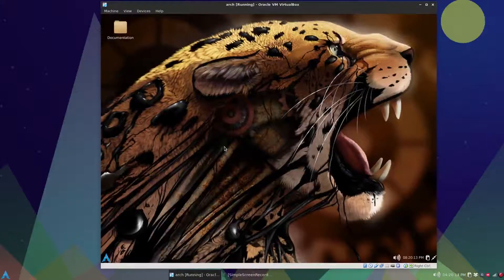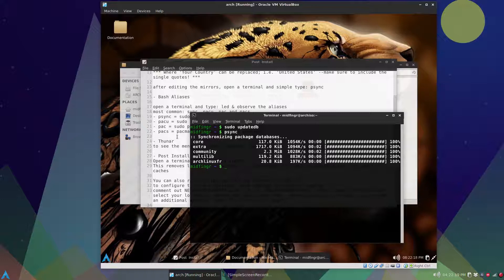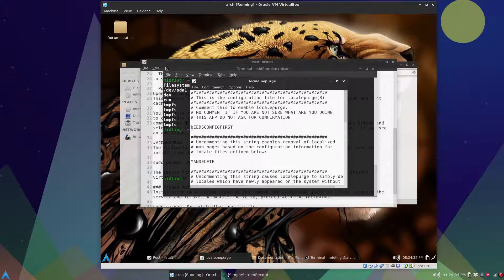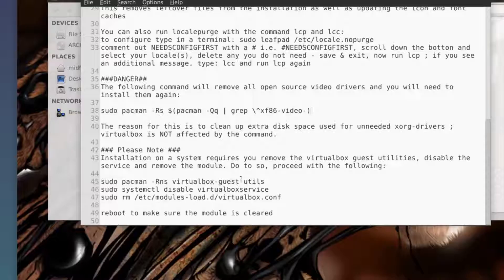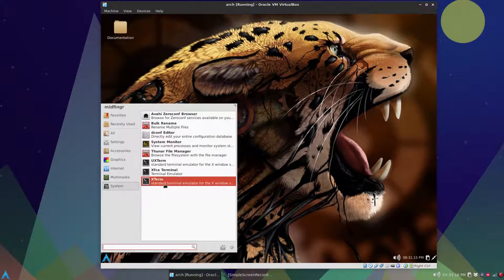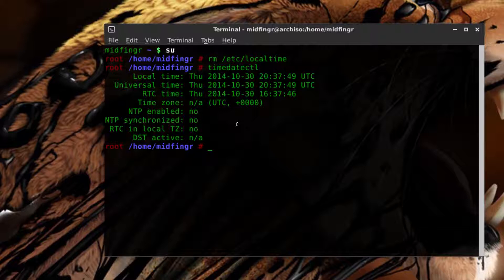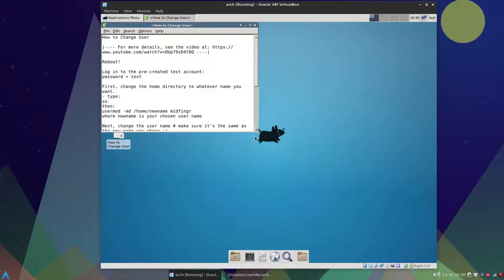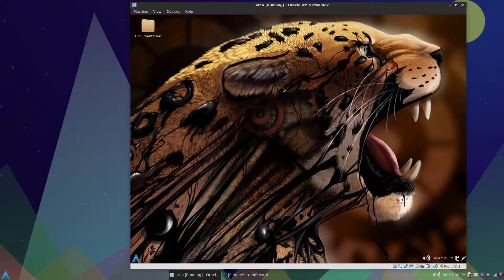Arch Linux Midfingr Release Video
Updated to version 0.12, this video discusses the changes in Arch Linux 'midfingr' edition.